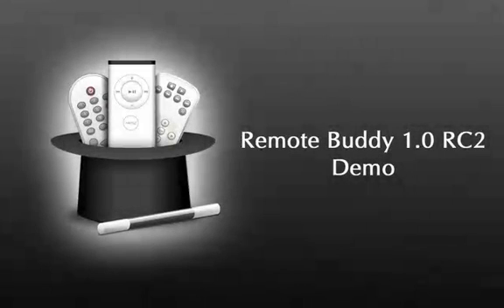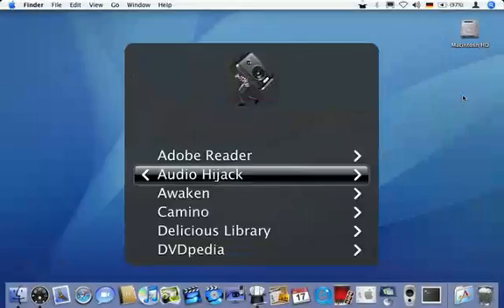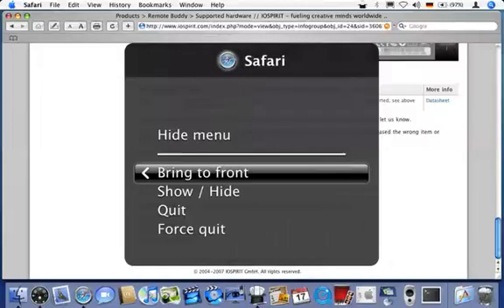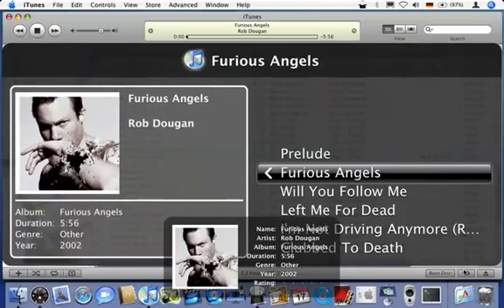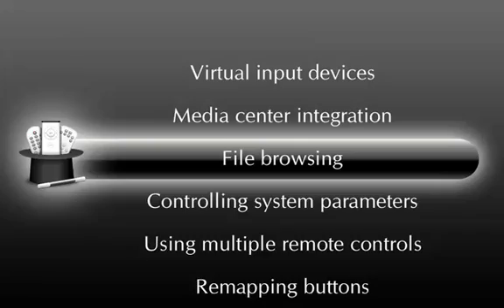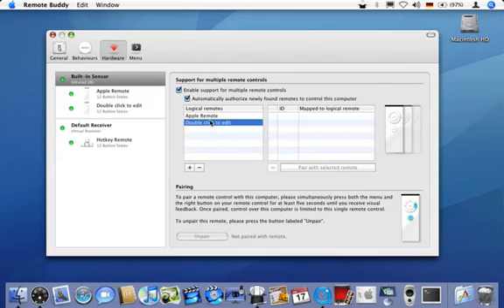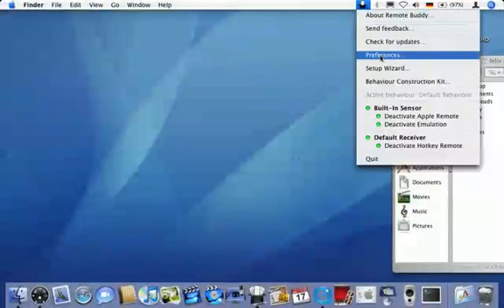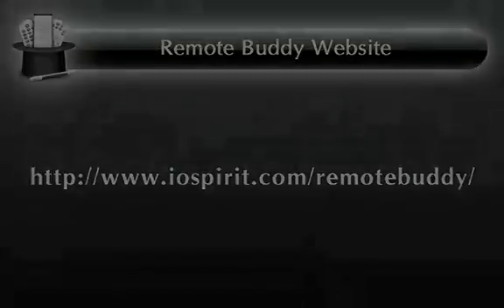Remote Buddy Demo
How to control your Mac using Apple Remote and Remote Buddy Software